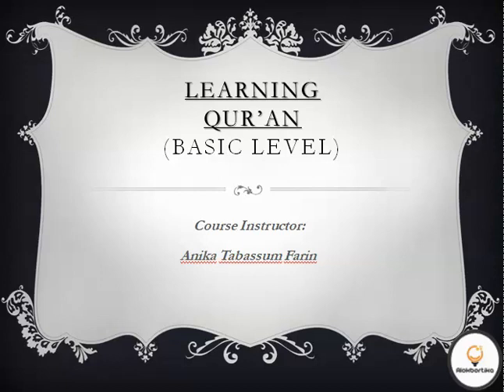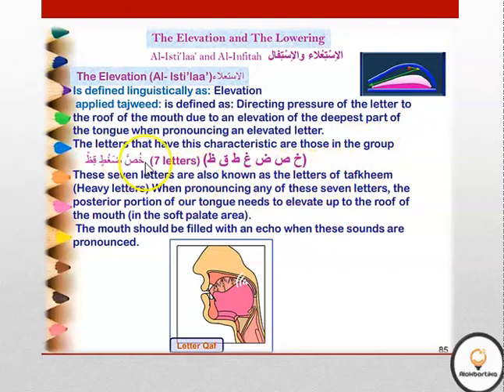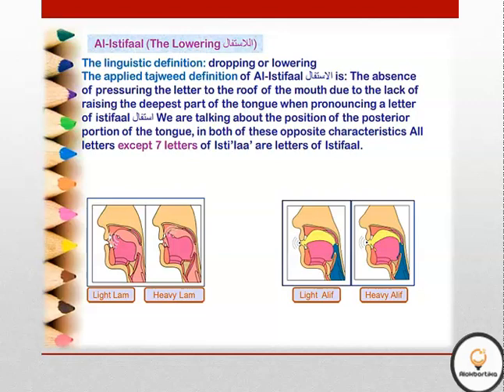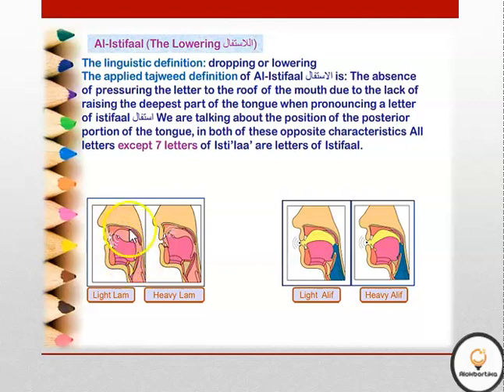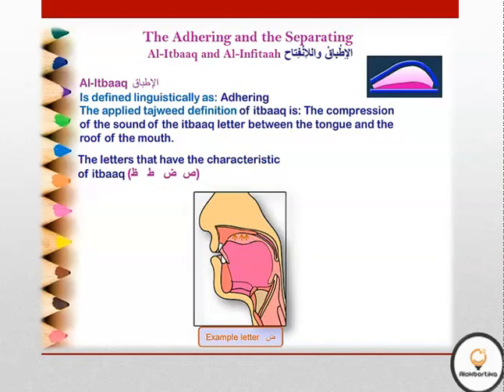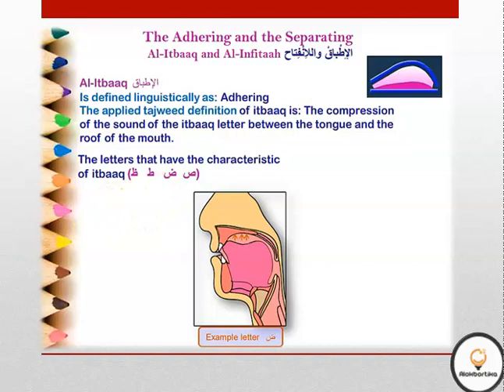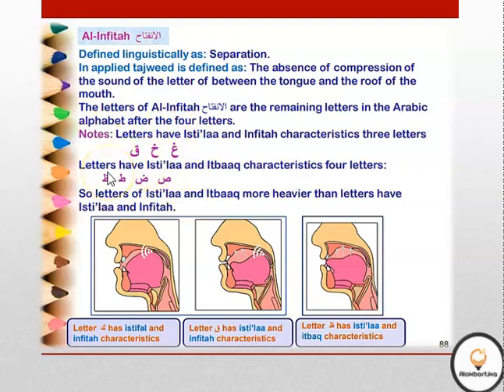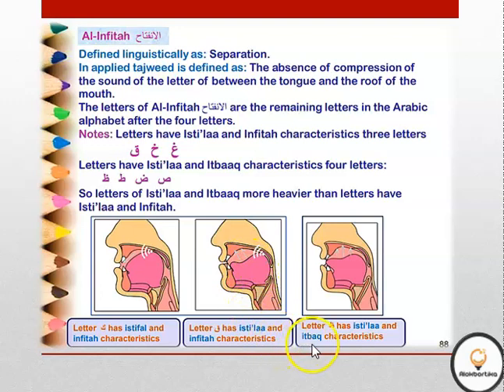Section 19 - Lesson 4